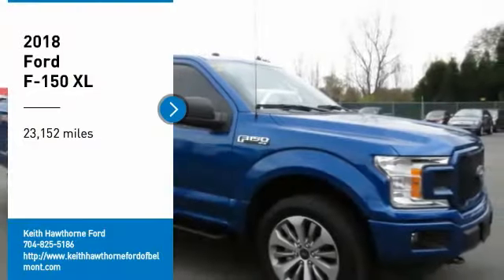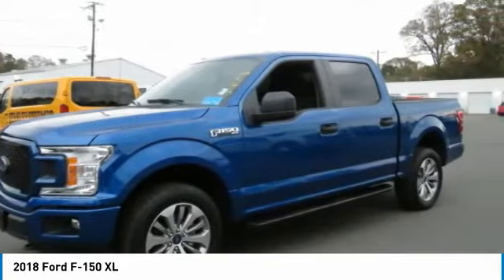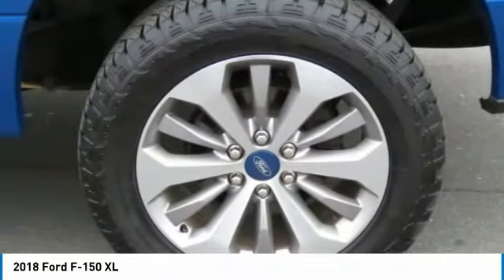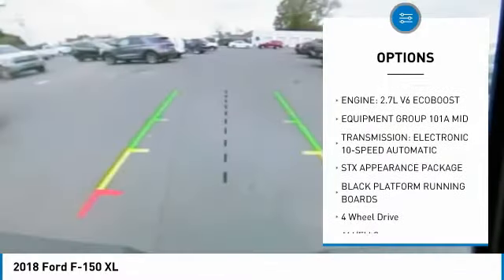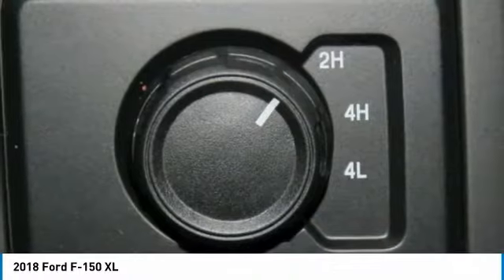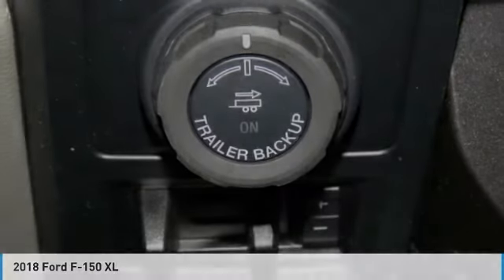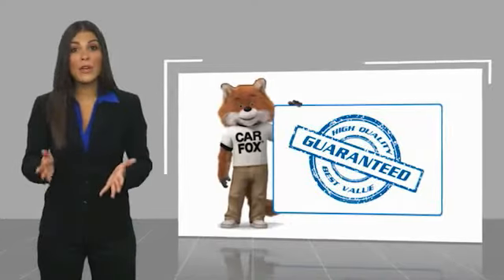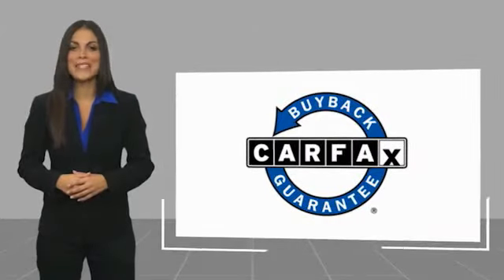2018 Ford F-150 P1879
2018 Ford F-150 XL

617 N. Main St.

FUEL EFFICIENT 24 MPG Hwy/19 MPG City! LOW MILES - 23,152! Turbo Charged Engine, Chrome Wheels, Back-Up Camera, 4x4, ENGINE: 2.7L V6 ECOBOOST, BLACK PLATFORM RUNNING BOARDS, EQUIPMENT GROUP 101A MID, STX APPEARANCE PACKAGE KEY FEATURES INCLUDE: 4x4, Back-Up Camera, Chrome Wheels. OPTION PACKAGES: EQUIPMENT GROUP 101A MID 4.2 Productivity Screen in Instrument Cluster, compass, SYNC, enhanced voice recognition communications and entertainment system, 911 assist, 4.2 LCD display in center stack, Applink and 1 smart charging USB port, XL Power Equipment Group, Power Door Locks, flip key and integrated key transmitter keyless-entry (includes Autolock), MyKey, Power Glass Sideview Mirrors w/Black Skull Caps, manual-folding, Power Front & Rear Windows, Power Tailgate Lock, Illuminated Entry, Perimeter Alarm, Cruise Control, Radio: AM/FM Stereo/Single-CD Player, 6 speakers, STX APPEARANCE PACKAGE Box Side Decals, Fog Lamps, Tires: P275/55R20 BSW AT, 275/65R18 OWL all-season/all-terrain spare tire, Wheels: 20 Machined-Aluminum, flash gray painted pockets, Body-Color Surround w/Black Mesh Insert Grille, black mesh insert, Manual Driver/Passenger Lumbar, Privacy Glass, Driver/Passenger Seat Back Pocket, Body-Color Front & Rear Bumpers, body-color front fascia, Rear Window Defroster, SYNC 3, enhanced voice recognition communications and entertainment system, 8 LCD touchscreen in center stack w/swipe capability, AppLink, 911 Assist VISIT US TODAY: What Does Keith Hawthorne Ford Offer Drivers from Belmont, Charlotte, Gastonia, Shelby, Hickory, Mount Holly, NC, and Fort Mill, SC? Truly Exceptional Customer Service from Every Angle and most importantly the Keith Hawthorne Advantage on all new vehicles and certain used vehicles. Horsepower calculations based on trim engine configuration. Fuel economy calculations based on original manufacturer data for trim engine configuration. Please confirm the accuracy of the included equipment by calling us prior to purchase.